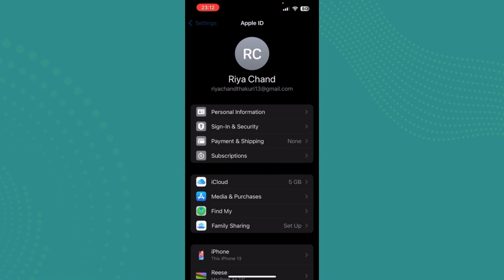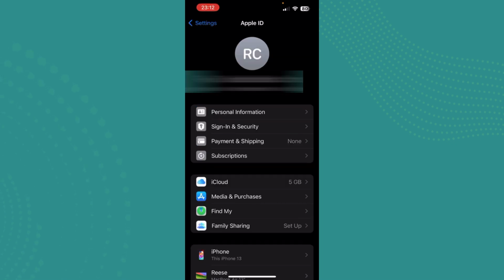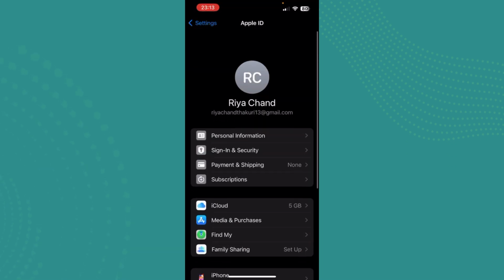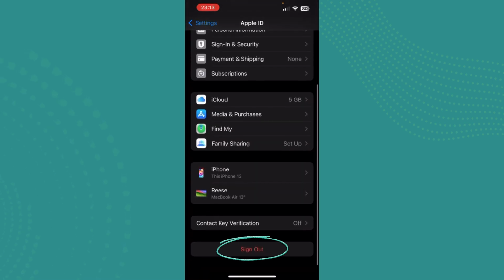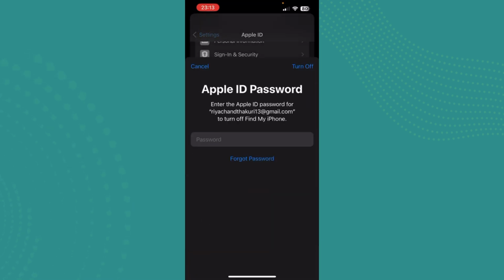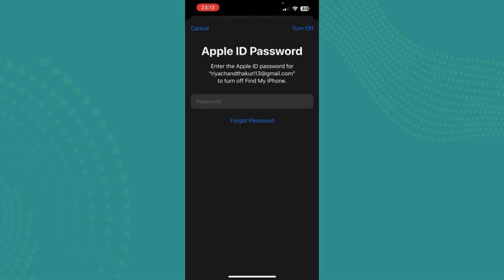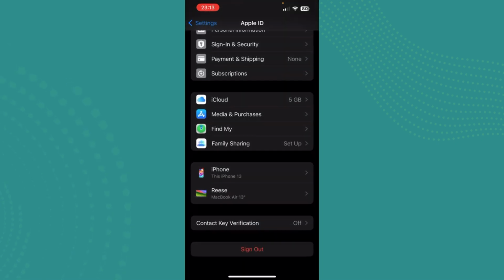How to Sign Out of Apple ID in 2024 (EASY!) | Apple ID Logout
Are you having trouble signing out of your Apple ID? This video will guide you through the simple steps to log out of your Apple ID on your iPhone, iPad, or Mac.